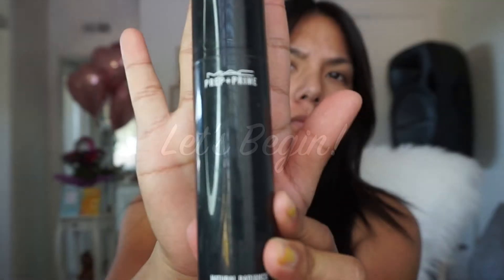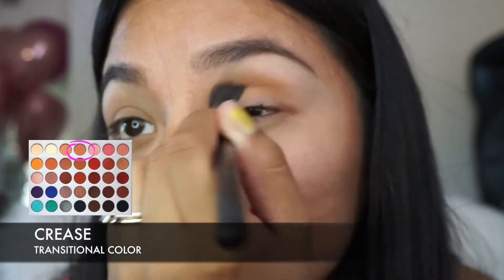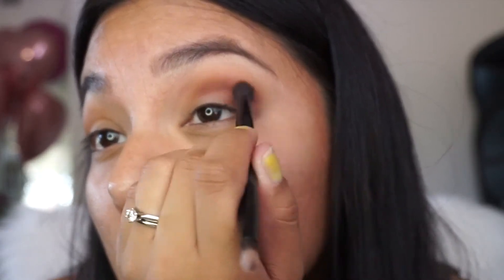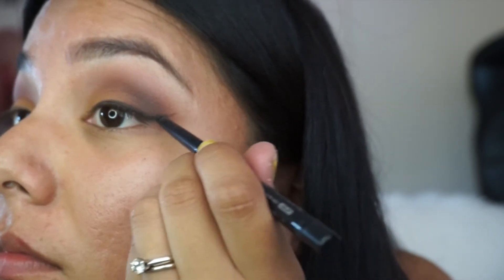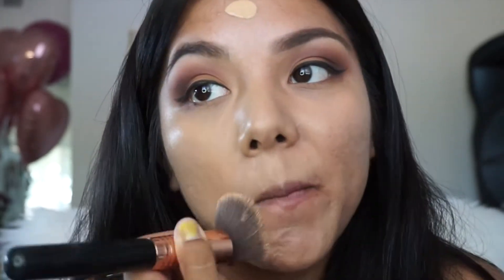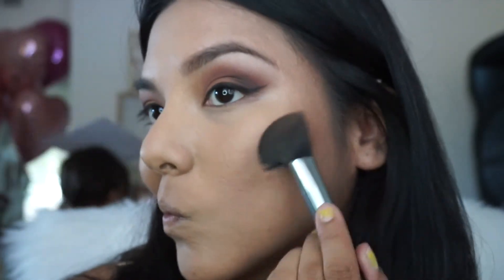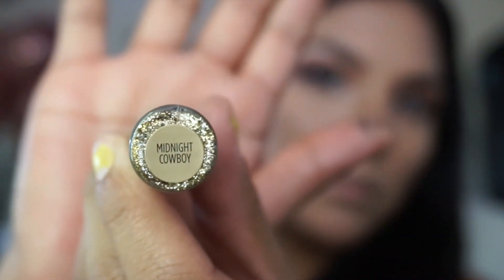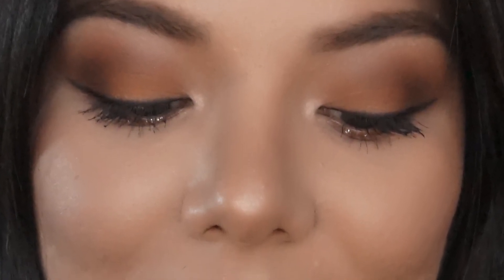Pumpkin Spice Makeup Tutorial (GRWM)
Hello everyone!!
First of all thank you to my lovely subscribers that have sticked around even though I have not uploaded in over 1 year!!! I promise I will upload a lot more frequently.

This tutorial is inspired by fall and its colors.